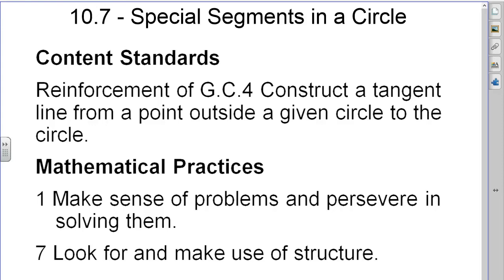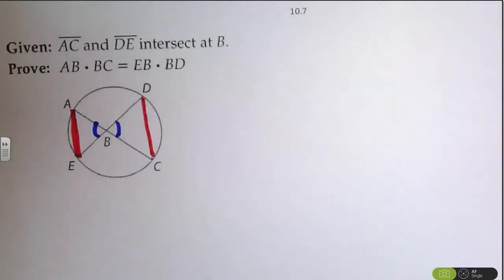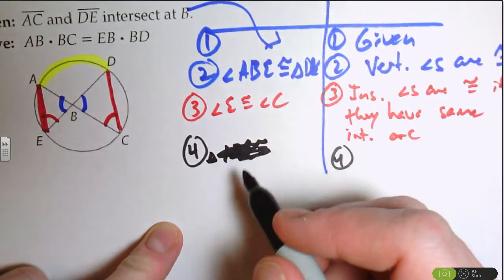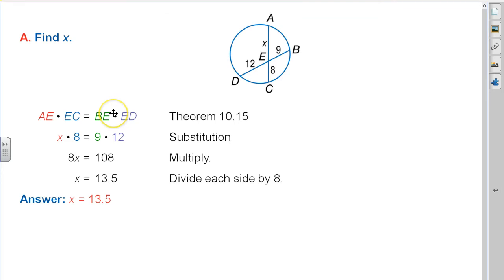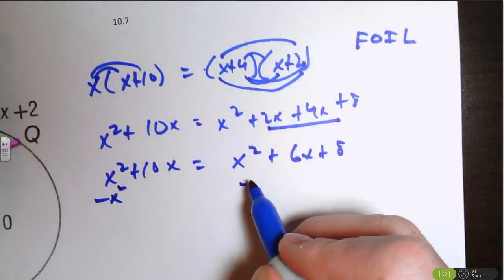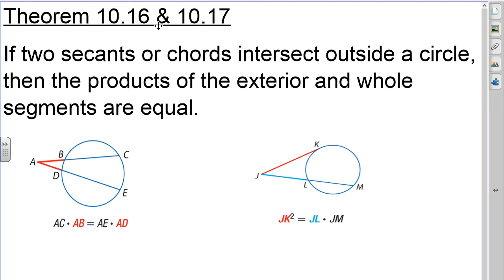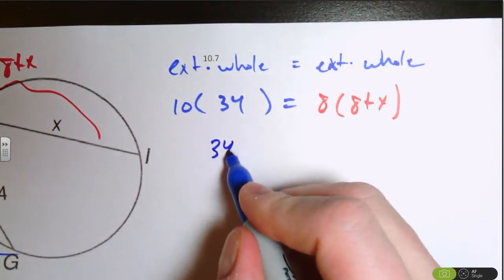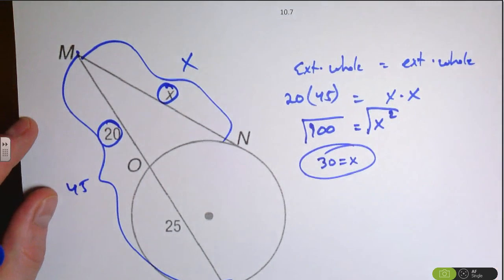10.7 - Notes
Here is the survey for the answers to section 10.7.